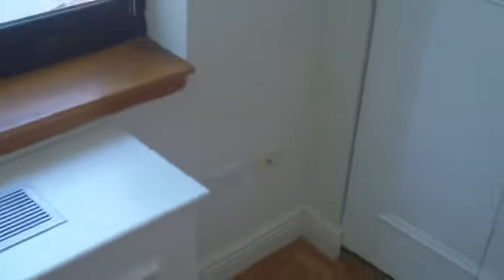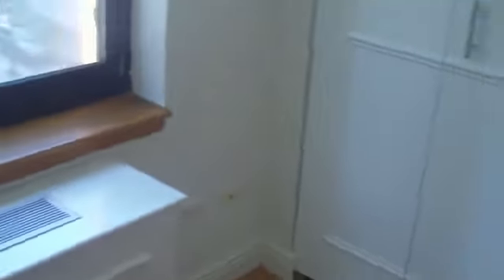Smallest Guest Bedroom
Smallest Guest Bedroom and view